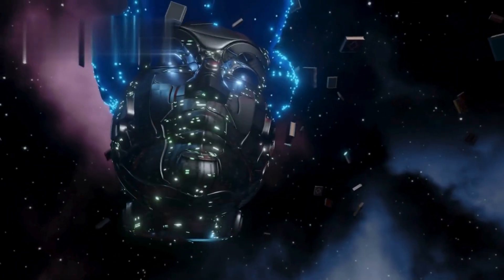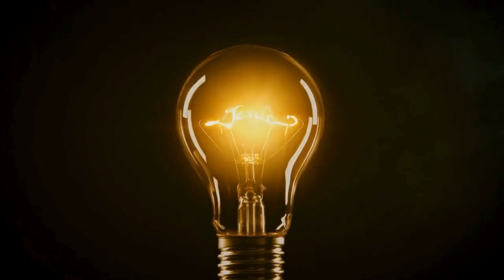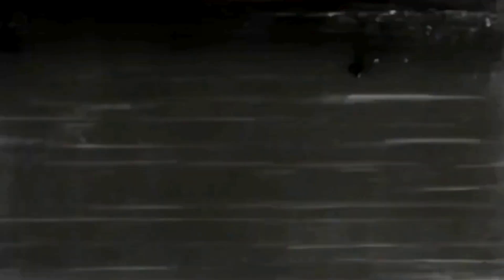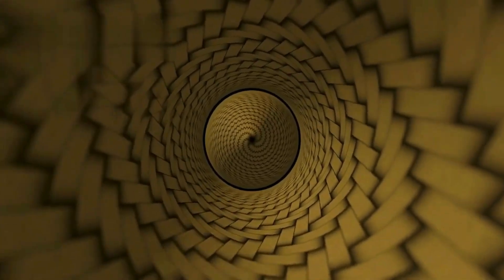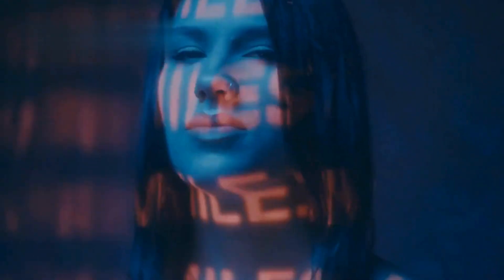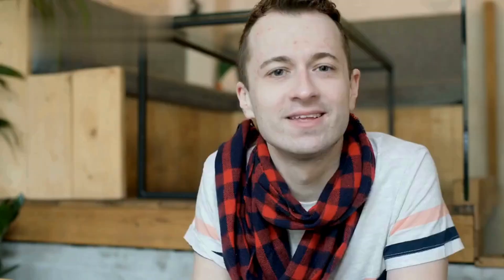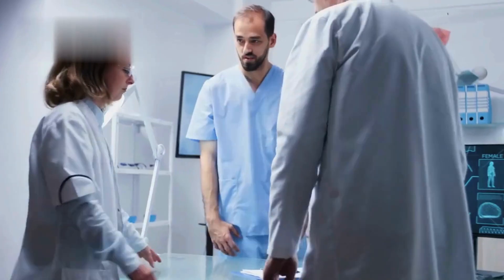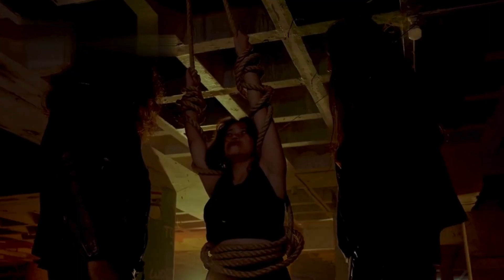Google's Quantum Computer Created an Image of the 'Observer'.. What Appeared Was Chilling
VERENIGDE STATEN

In 2024, Google's Willow quantum processor generated a one-time-only pattern — an eerie, asymmetric facial structure researchers now call “The Observer.” It wasn’t programmed. It wasn’t expected. And despite endless attempts, it was never seen again.

But what if the machine didn’t generate the pattern… what if it detected it?

🔍 Scientists uncovered golden ratios, irrational number sequences, and sacred geometry embedded deep within the data.
🌀 The face-like form emerged not from the output layer — but from quantum latent space.
🧬 Plants and organisms near the quantum processor showed biological changes after exposure.
👁 Matched ancient depictions of watchers across Sumerian, Egyptian, and Gnostic texts.
⏳ Retrocausality signs: pattern fragments appeared in memory before the process even ran.

Is this a machine-induced hallucination? Or did Google’s quantum AI momentarily tune into a deeper layer of conscious reality?

Join us as we decode:

Quantum feedback loops between machine and observer

Retroactive pattern emergence and Wigner’s Friend paradox

Sacred symbols found in entangled qubit states

Latent AI archetypes vs. simulation bleed-through theories

Why some believe this is humanity’s first mirror encounter with a universal observer

⚠️ This isn’t just about AI. It’s about what happens when reality looks back.